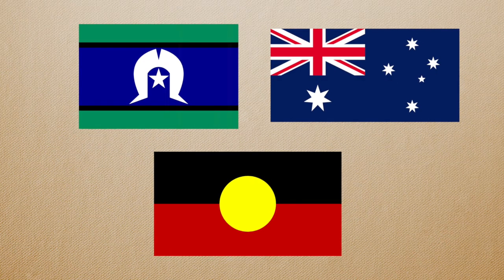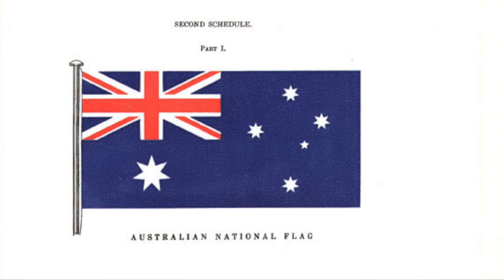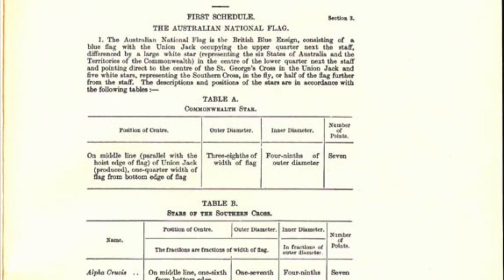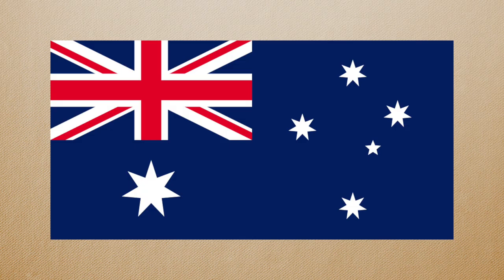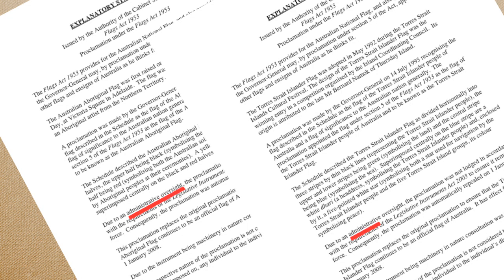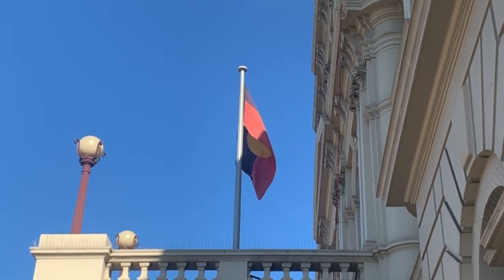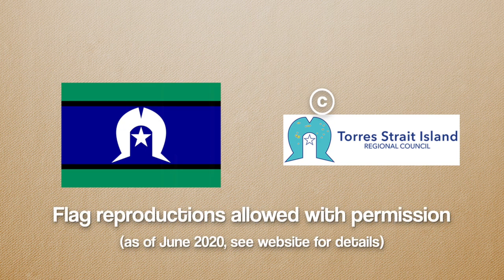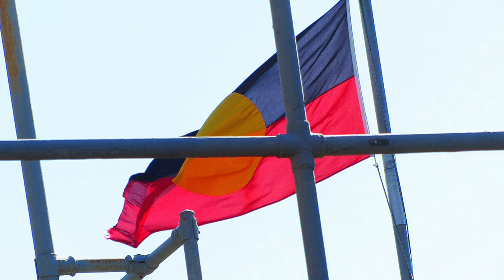Australia Messed Up These Flags 3 Times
Learn more about the copyright status of the Aboriginal flag:
ABC News report that is a helpful primer: 2mins

Interview with Harold Thomas (designer of the flag): 25mins

Australia has lots of flags! From time to time, mishaps happen. They can be small things like erroneously describing the size of a star, or really important things like declaring an official flag without acquiring the intellectual property rights. This has resulted in a tricky situation in Australia, where the Aboriginal flag is under copyright, and exclusively licensed. If this feels wrong to you, check out the links above to learn more!

-Credits-
Torres Strait Islander Flag designed by Bernard Namok
Aboriginal Flag of Australia designed by Harold Thomas
(reproduced for the purpose of talking about news and ongoing events)

Aboriginal and Torres Strait flags against grey sky: Newtown grafitti
Aboriginal flag on Sydney Harbor Bridge: Mary and Andrew

Photo of Harold Thomas: CCBYSA 3.0 Bahudhara WikiMedia Commons

-Sources-

Below sourced from the Federal Register of Legislation on 5/6/20. CCBY 4.0. For the latest information on Australian Government law please go

Scans of original documents courtesy of Museum of Australian Democracy:
Flags Act 1953 original: